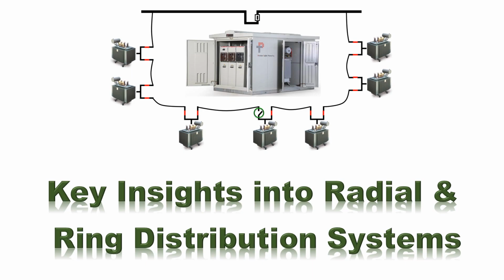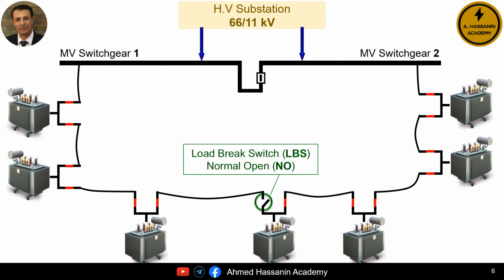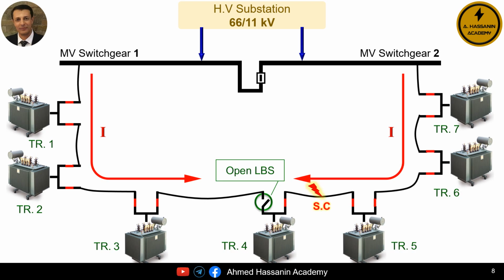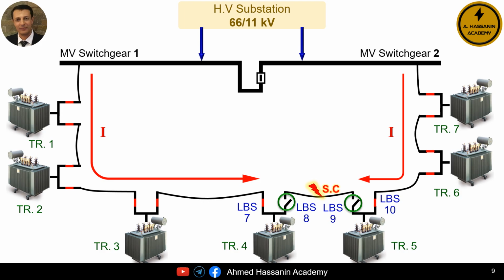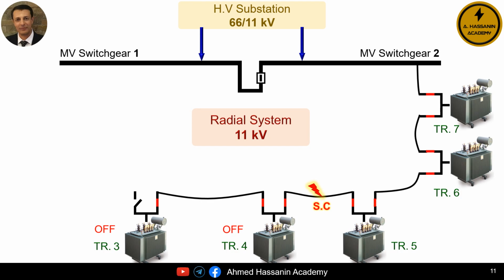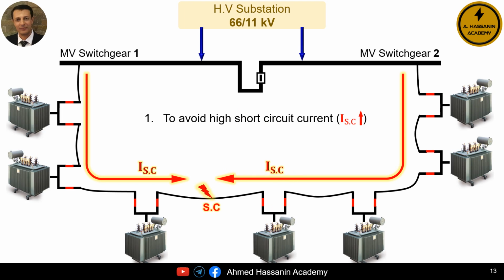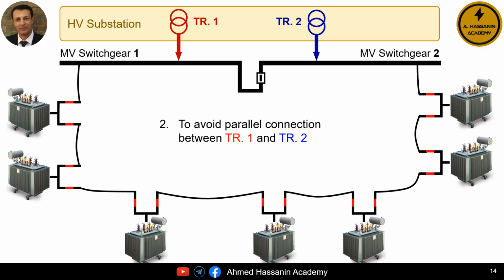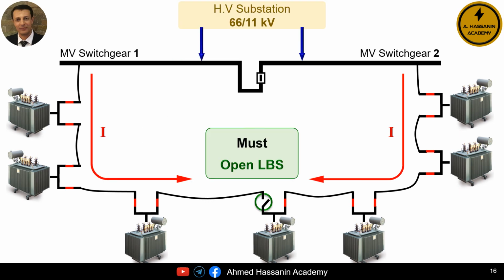Radial vs Ring Distribution Systems Explained | Advantages, Disadvantages, and Key Technical Notes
In this lecture, we’ll simplify and explain the most important advantages, disadvantages, and general technical remarks about the electrical distribution network, whether it operates using the Radial System or the Ring System.

You’ll learn:
⚡ How the Ring Distribution System operates between Switchgear 1 and Switchgear 2, supplying multiple Kiosk Transformers through Ring Main Units (RMUs).
⚡ The role of Load Break Switches (LBS) in controlling the incoming and outgoing medium-voltage (MV) cables and how they maintain system reliability.
⚡ The main advantage of the Ring System — maintaining continuous supply by isolating faulty sections while keeping the rest of the network energized.
⚡ The main disadvantage of the Radial System — complete power loss to downstream transformers when a fault occurs.
⚡ Why it’s essential to keep one Load Break Switch open in the ring system to avoid excessive short-circuit currents and unintended parallel transformer operation in the high-voltage substation.

By the end of this lecture, you will fully understand how ring and radial systems differ in performance, reliability, and operation, and why proper switch configuration is critical in medium-voltage distribution networks.

📘 Perfect for:
Electrical engineering students, power system engineers, and anyone who wants to clearly understand the practical operation of radial and ring distribution systems in real-world electrical networks.